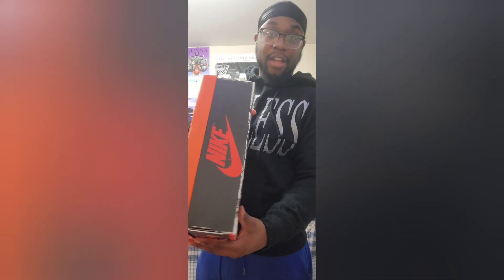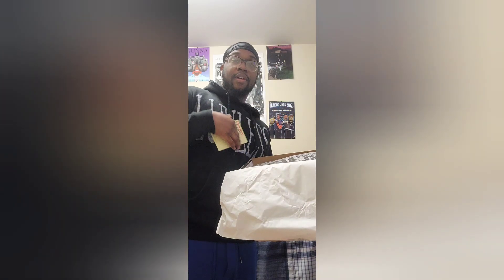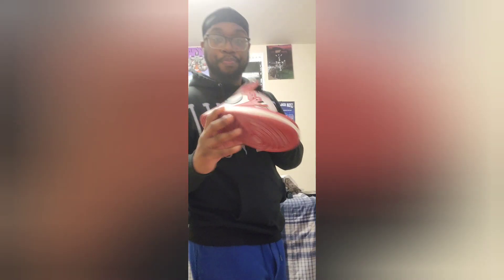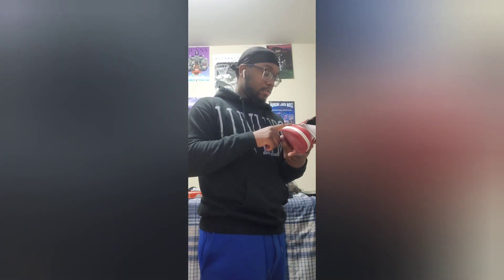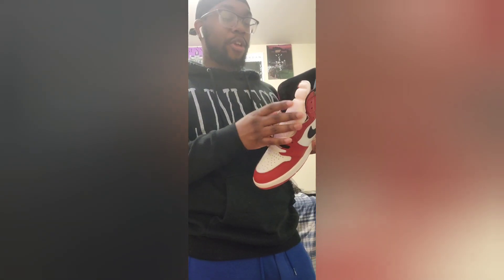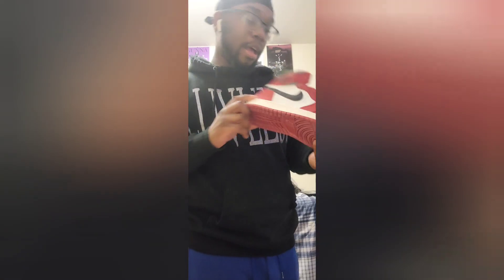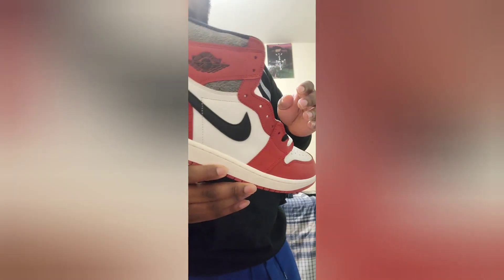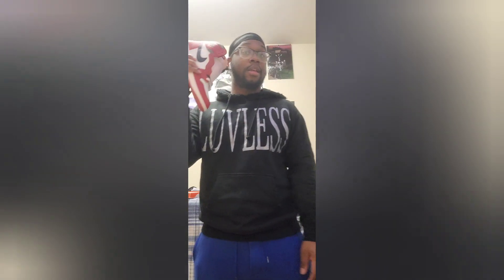Jordan 1 High OG Lost&Found Review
Social media’s

Sc: Kiddfreshprince